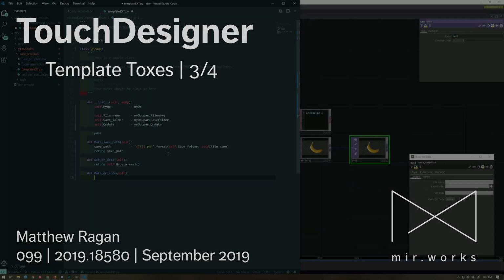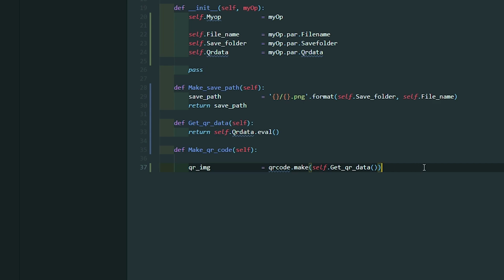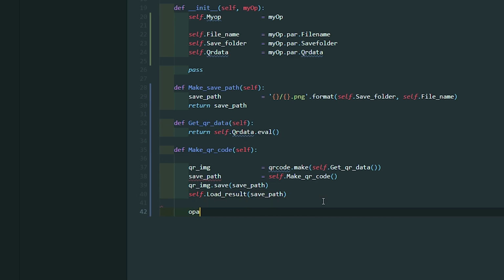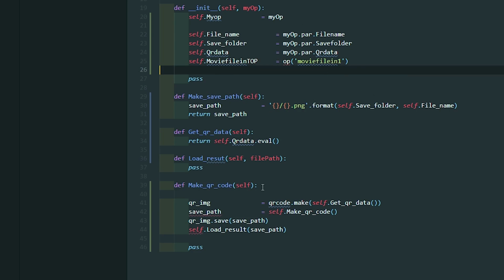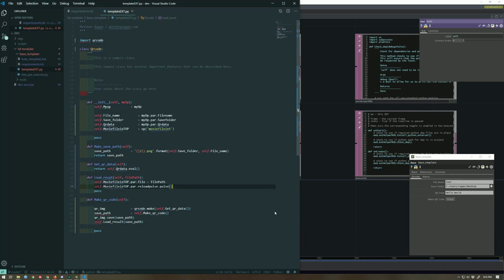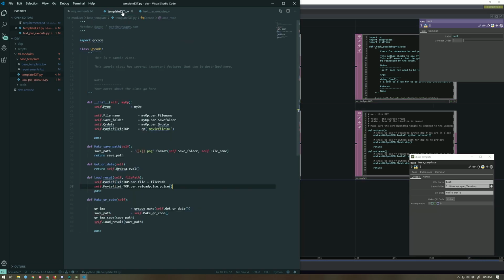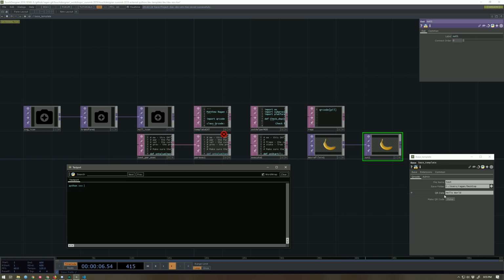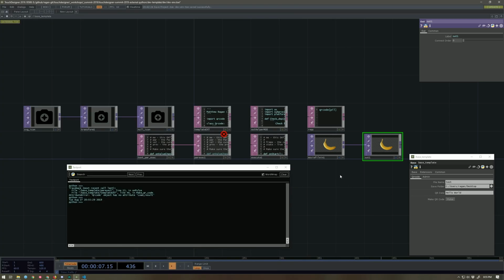TouchDesigner | Template Toxes | 3/4